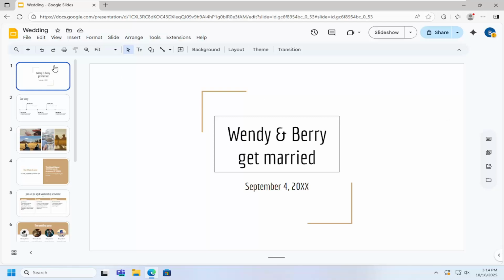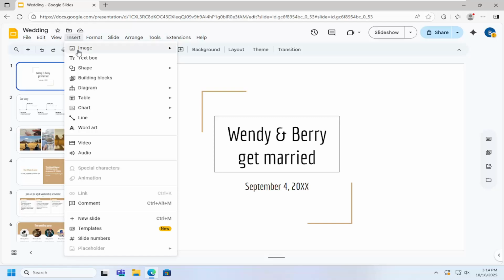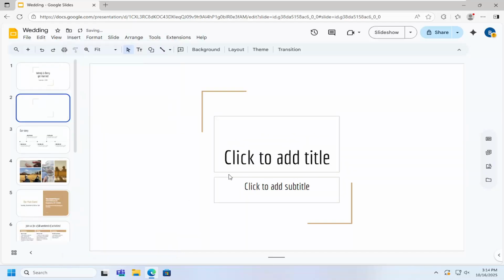How to Add a New Slide in Google Slides [Tutorial]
In this tutorial, you’ll learn how to add a new slide in Google Slides to expand your presentation and organize your content effectively. The video demonstrates several methods for inserting new slides, including using the toolbar, keyboard shortcuts, or the slide menu. You’ll also discover how to choose from a variety of slide layouts, depending on the content you want to present, whether it’s a title slide, bullet points, images, or a blank slide. Adding new slides is a fundamental skill for building a well-structured presentation and ensuring your ideas are clearly communicated.

The tutorial also explains how to rearrange slides, duplicate them, or delete unnecessary slides, giving you full control over your presentation’s organization. It offers tips on ensuring your slides flow logically, helping you create a more coherent and professional presentation. By following these simple steps, you’ll be able to quickly add new slides to Google Slides and customize them to suit your presentation needs.